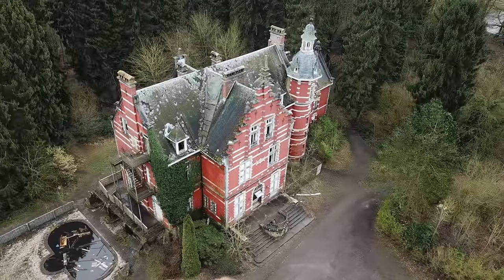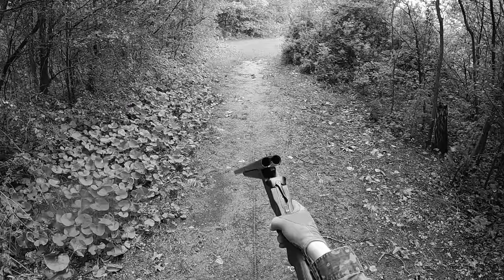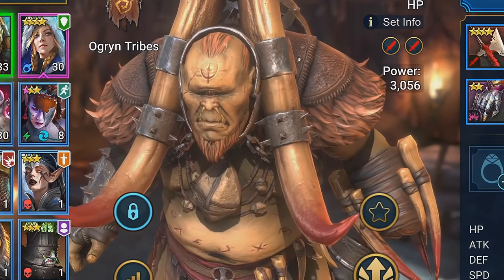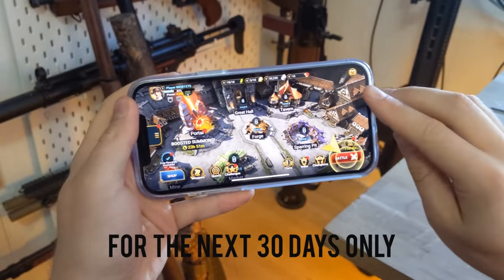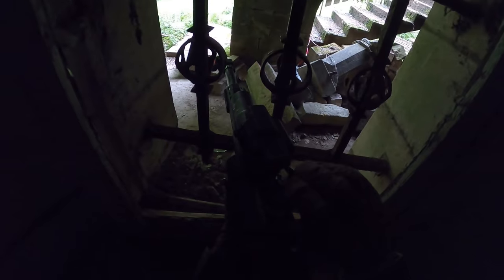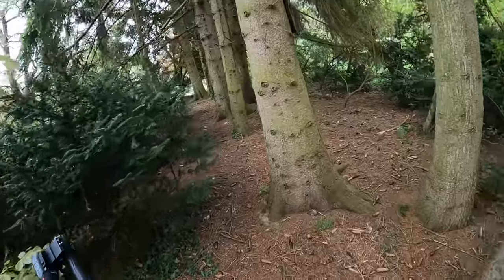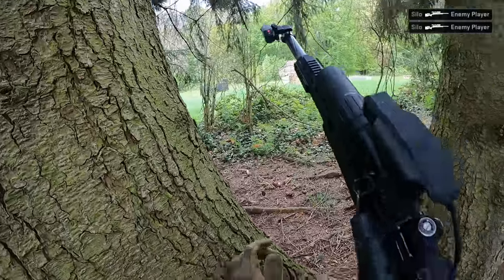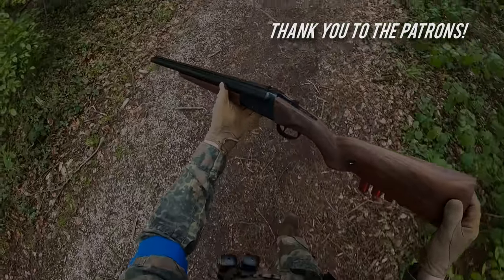Double Barreled Shotgun vs Airsoft Player's FACES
Editing gear:
Recording mic